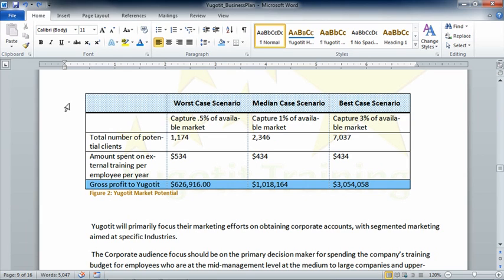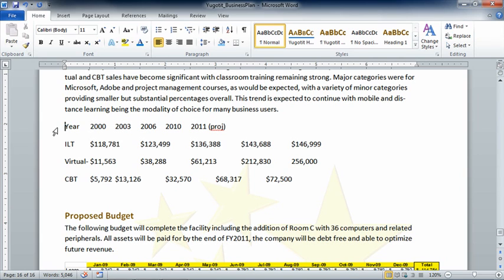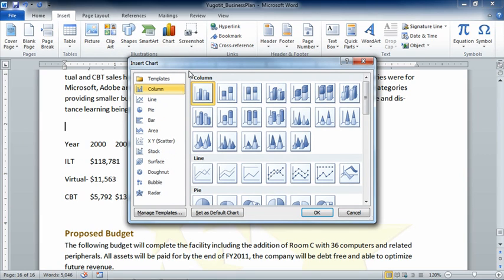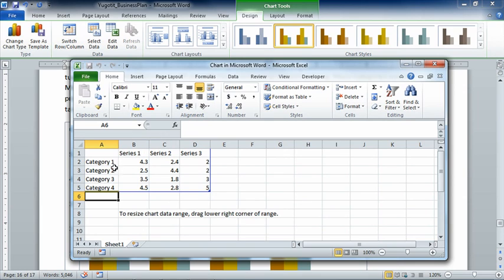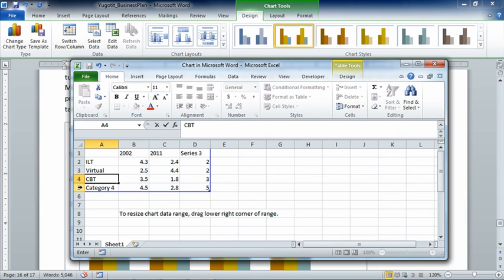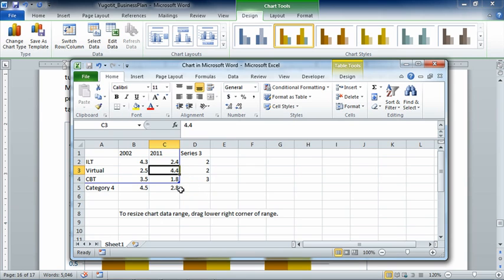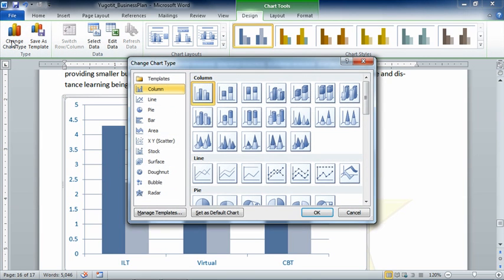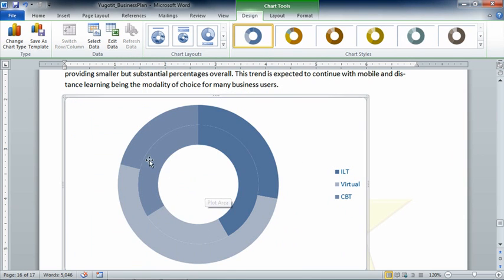06 10 Adding Charts